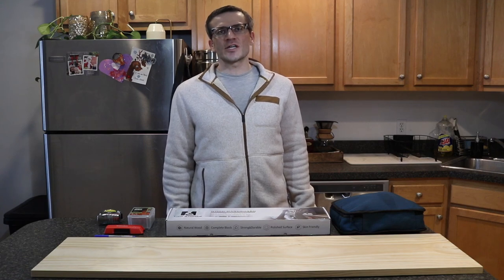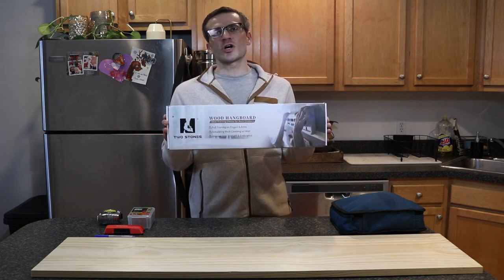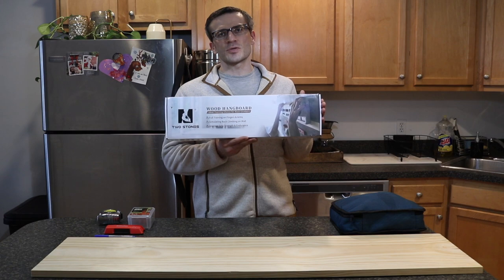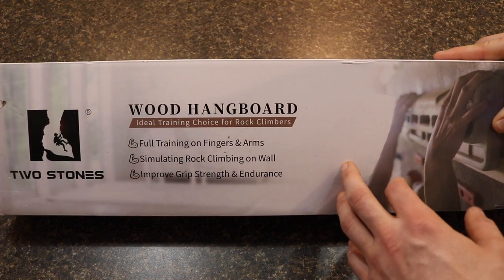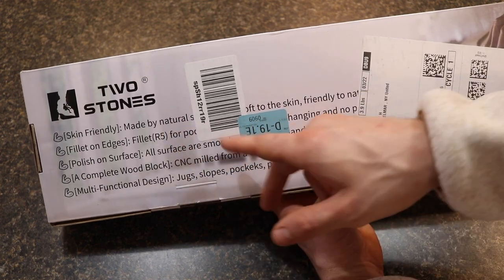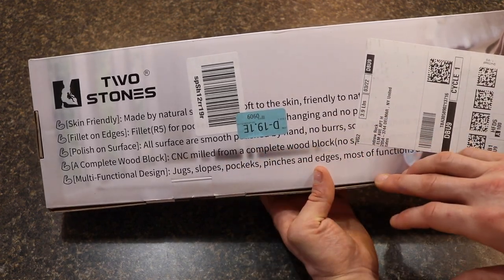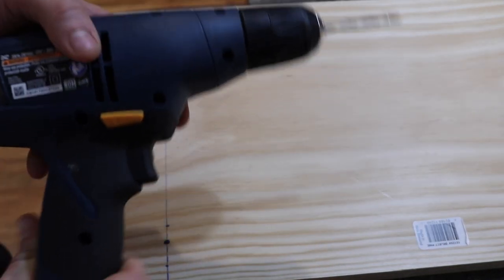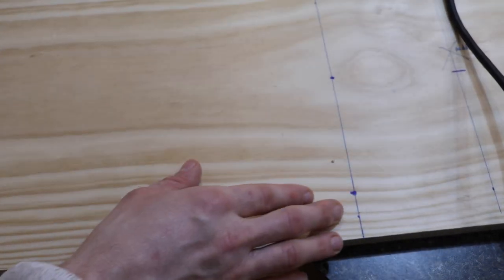Two Stones Climbing Hangboard | Unboxing & Installation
In this video, I unbox and review the Two Stones Wooden Climbing Hangboard. Then, I walk through the steps of installing the Two Stones Climbing Hangboard above a doorframe using a backboard.

Two Stones Climbing Hangboard

Craftsman Stud Finder

Power Pro Multi-Material #10 x 3 Inch Screws, 15 Count

0:00-Introduction
1:01-Two Stones Hangboard Unboxing
6:40-Installation Materials
9:34-Location for Installation
10:07-Finding & Marking the Wall Studs
11:10-Marking the Studs on the Backboard
12:56-Drilling Pilot Holes in the Backboard
13:39-Finding Middle of the Backboard
14:44-Marking Mounts for the Hangboard
17:03-Screw Locations on the Hangboard
17:42-Mounting Backboard to the Wall
19:14-Mounting Hangboard to the Backboard
21:04-Final Results & First Time Testing

Andrew